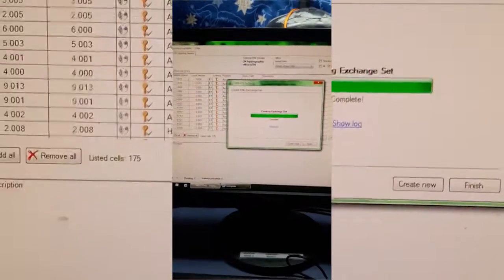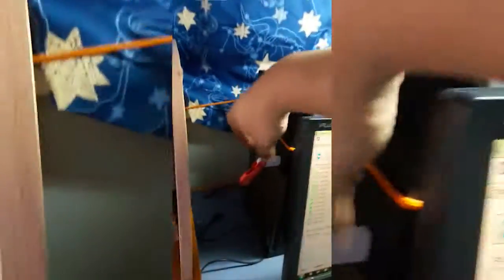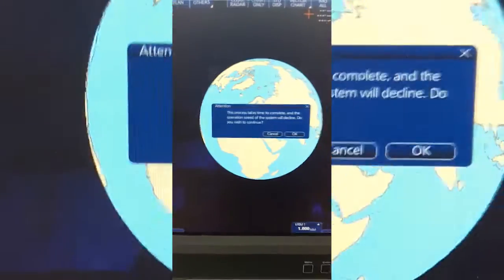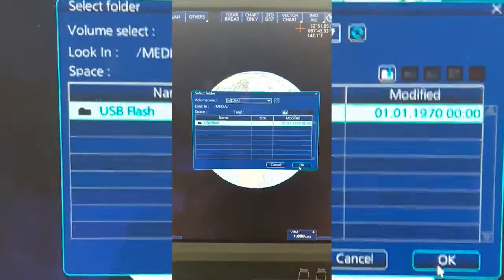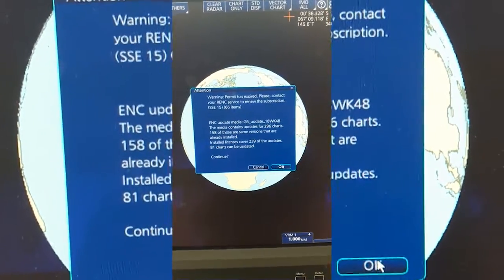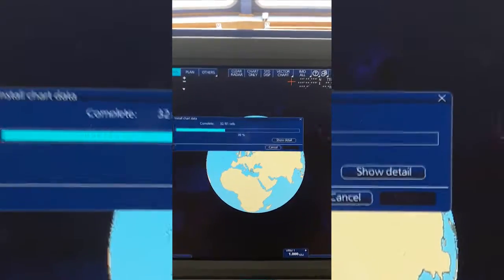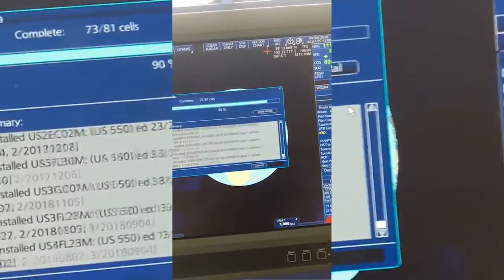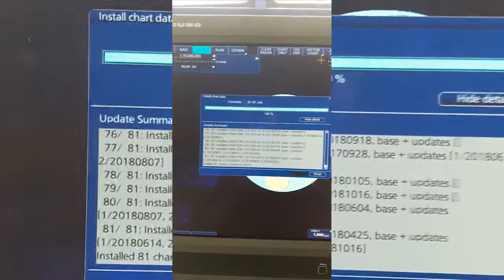How to Import Updates Furuno FMD 3300 3200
Furuno ECDIS 3300/3200 series